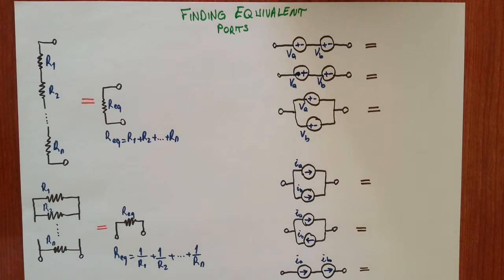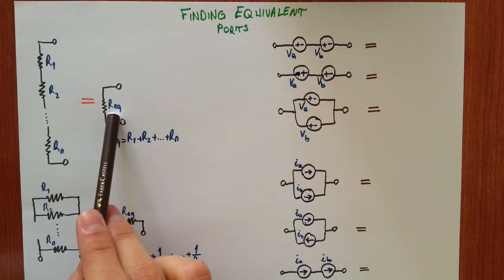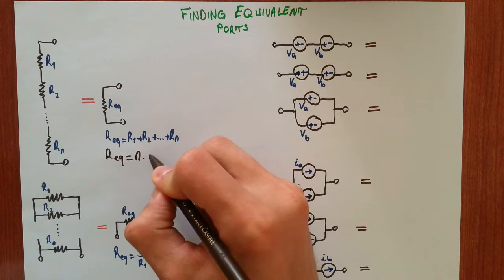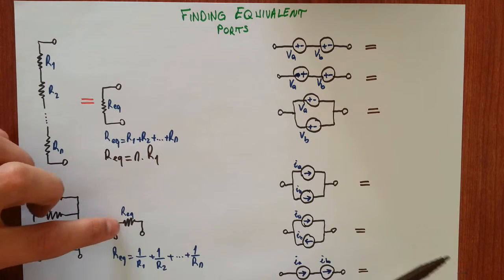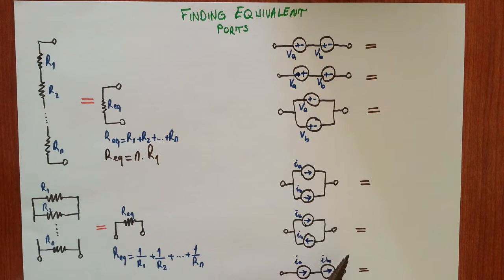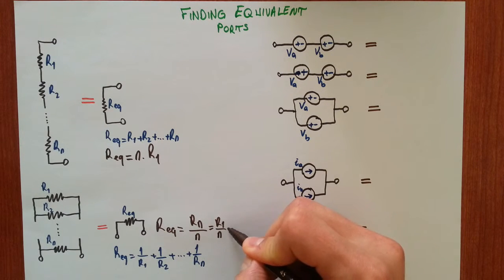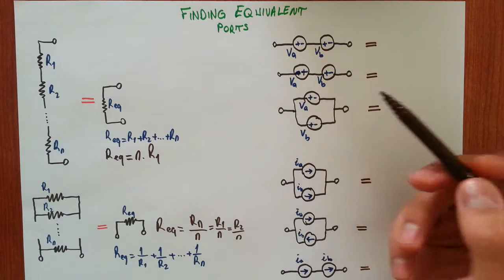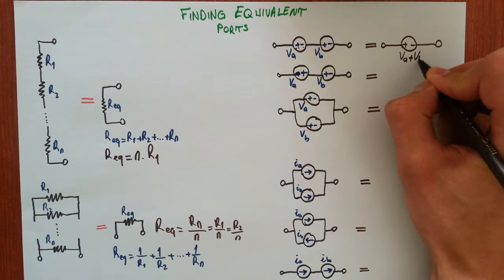Finding Equivalent Ports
In this video, we will learn how to reduce some components into one single equivalent component.